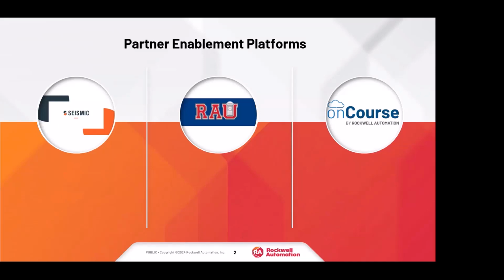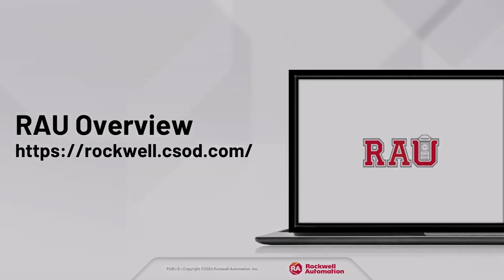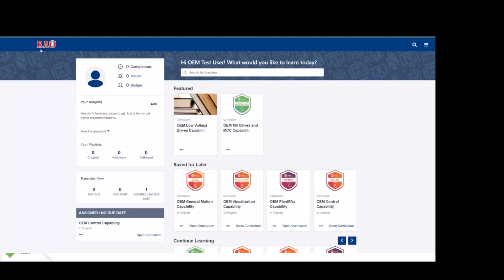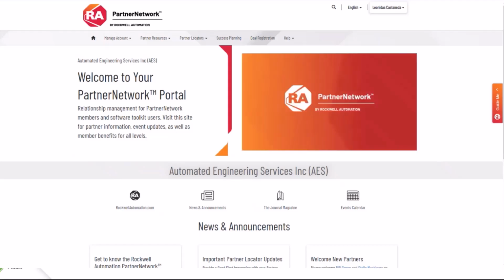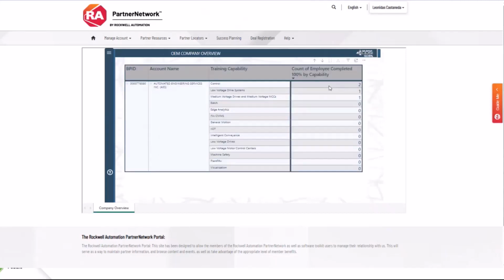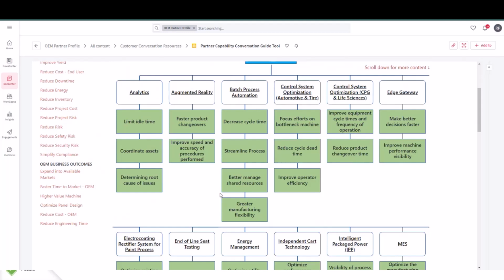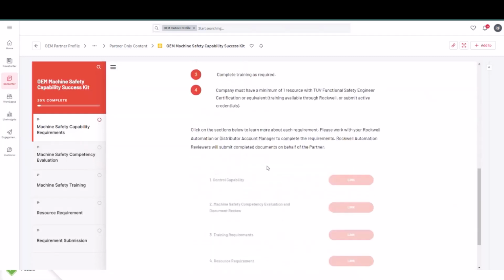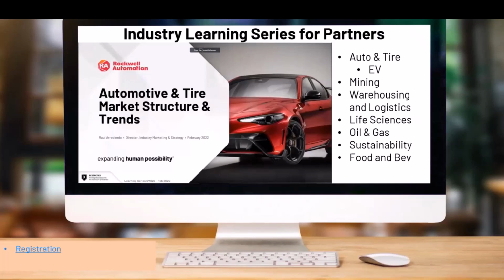Recursos de habilitación de OEM | Rockwell Automation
Este video tutorial es un recorrido grabado y en vivo de los recursos de habilitación disponibles para los socios OEM de Rockwell Automation.

Estos recursos incluyen:

1. Rockwell Automation University (RAU), un entorno de formación virtual utilizado por los socios para obtener Capacidades

2. OEM Competency Dashboar, este panel es una interfaz de informes llena de datos de usuario de una empresa y detalles de finalización de capacidad.

3. Seismic, una plataforma interna en línea utilizada por los socios para ver información del programa de socios, grabaciones, presentaciones, material comercial y contenido sobre productos, industrias y todos los aspectos de Rockwell Automation.

4. Seminarios web disponibles , seminarios web mensuales y trimestrales ofrecidos a los socios.

5. Kit de bienvenida OEM, un recurso de incorporación con información de introducción.